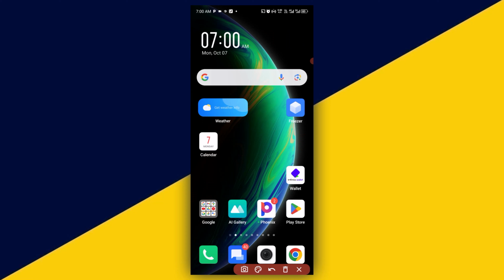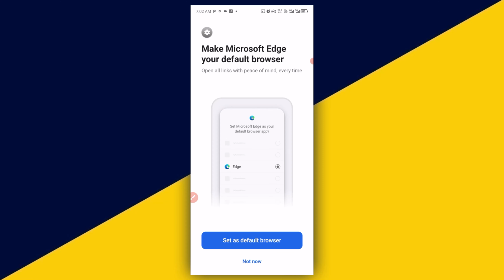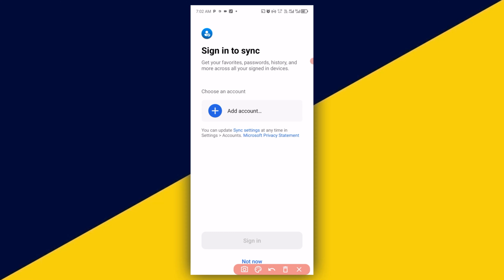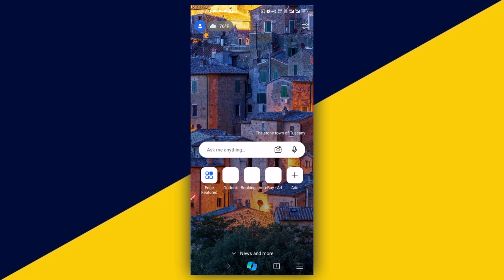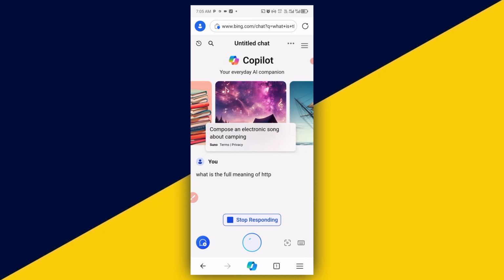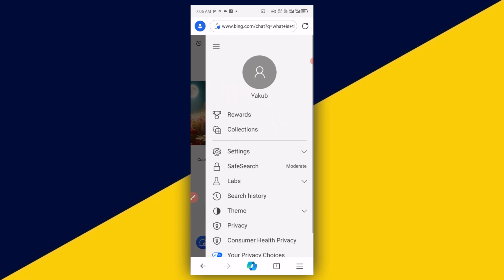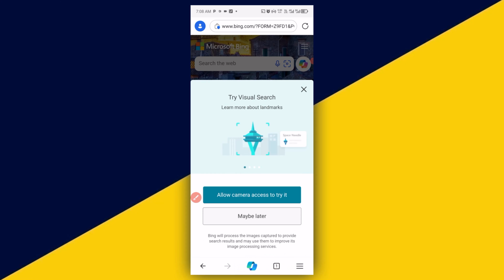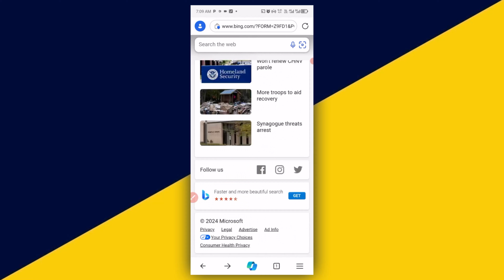How to Install & Use Microsoft Edge IA Browser on Your Phone